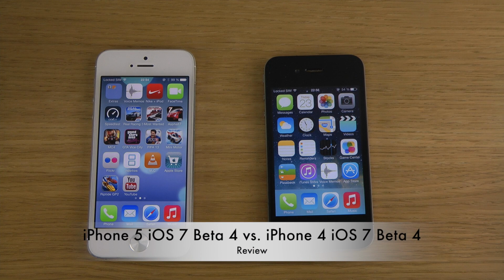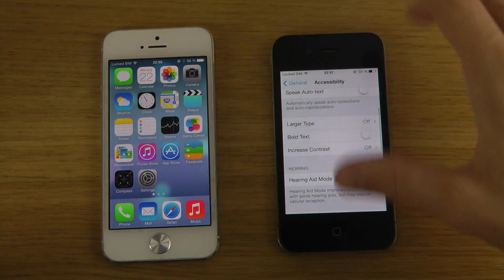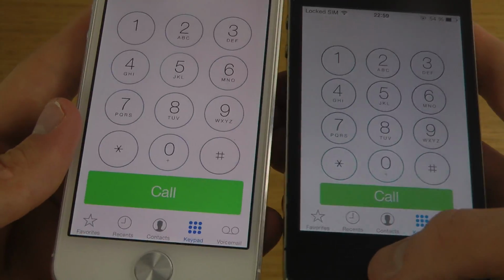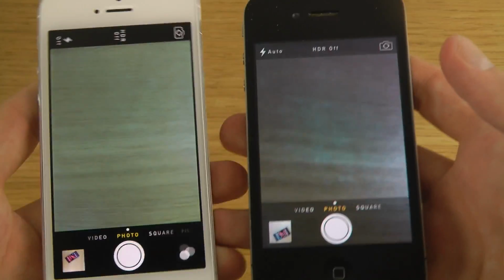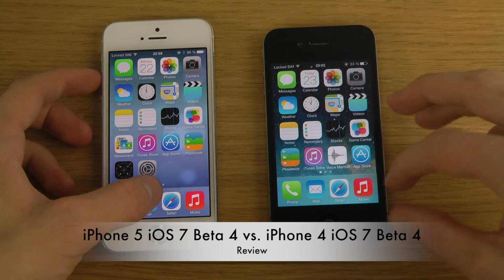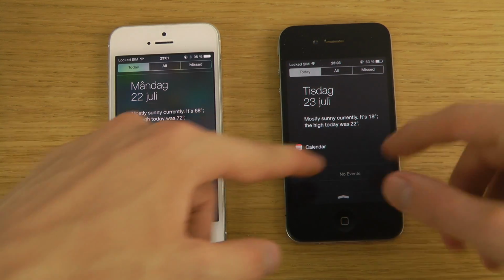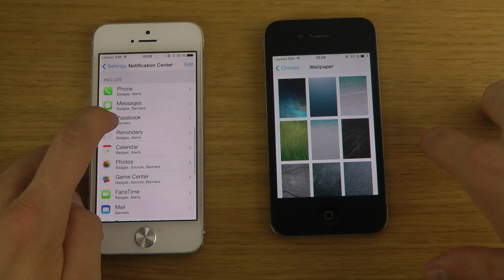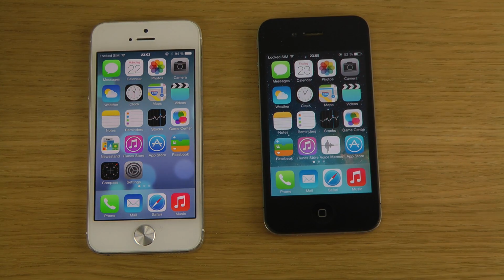iPhone 5 iOS 7 Beta 4 vs. iPhone 4 iOS 7 Beta 4 - Review